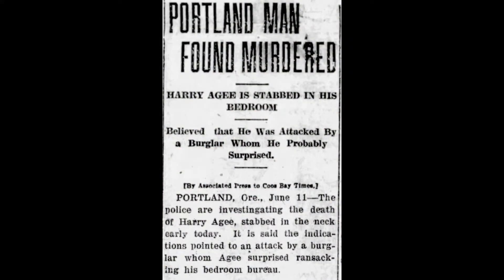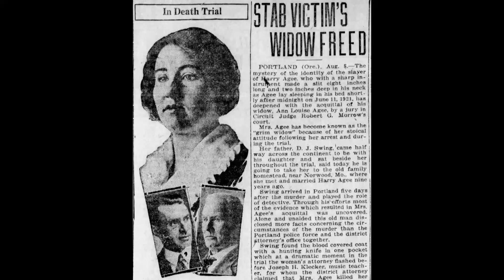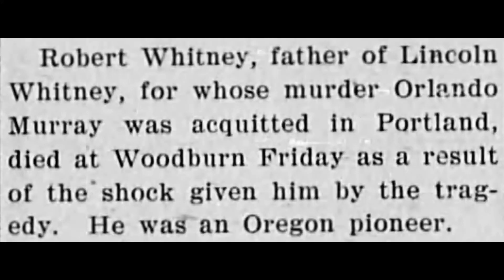IN HONOR OF THE SISTER: The Murder of Lincoln Whitney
Hello everyone, and welcome back to a fresh episode of Historic Murders of Portland. For this episode we go back to November of 1906. It's southeast Portland, just a couple blocks from the Willamette River and downtown Portland, an area that's now mostly an industrial commercial area with the occasional homeless person. But back in 1906 there were more homes in the area, one of which was the site where a young man named Orlando Murray, reportedly in defense and honor of his sister, gunned down a man named Lincoln Whitney. As I first dived into this story I was enthralled by the who "brother commits the ultimate act of retribution for his sister" angle to the story, but as I looked at it more and more I couldn't determine, for myself, if Orlando Murray was really a hero or a vengeful man with an itchy trigger finger. Whatever the case... still a very intriguing story.